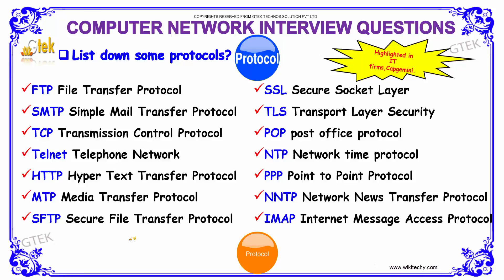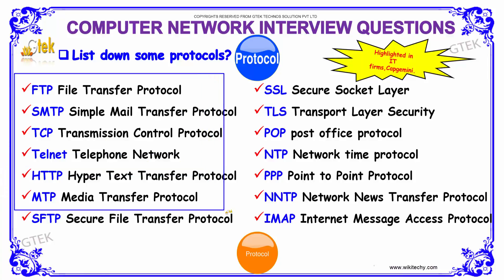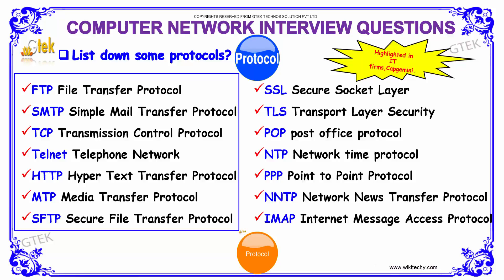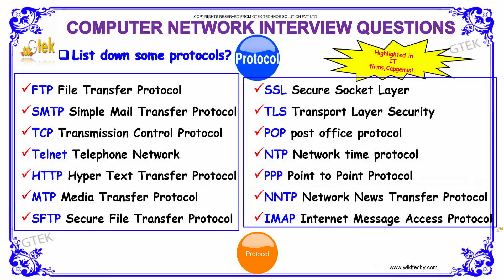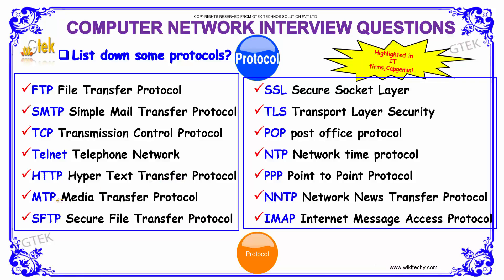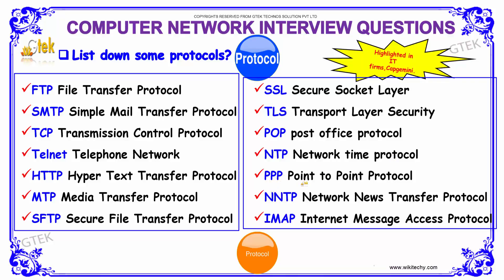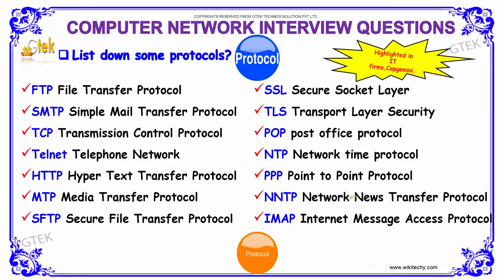List Of Protocols | Computer Networking Interview Questions and Answers|videos|freshers|experienced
Basic Networking Interview Questions with answer
Commonly asked Computer Networks Interview Questions
1000 Computer Networks MCQs for Freshers & Experienced
Computer Networks Interview Questions
Networking Interview Questions
Basic Networking Questions Asked in Interview
10 Basic Interview Questions and Answers on Linux Networking
networking interview questions for freshers
networking interview questions for experienced
networking troubleshooting interview questions
hardware and networking interview questions and answers

top Technical Interview Questions Question and Answers,interview FAQ,,for computer science,for freshers pdf,technical quiz

Papers with Solution,Technical, hr Interview tips, Questions and Answers,aptitude papers,company details,pdf,for

cse,ece,eee,mech,civil, Interview Experience and Selection Process,online Aptitude Test,bpo interview questions,Interview

Puzzles,Company Profile

Lists of network protocols
List of network protocols (OSI model)
Computer Protocols
How many network protocols are there?
What is a protocol in computer networks?
What is a protocol in a computer?
What layer protocol is FTP?
Network Protocol Categories
types of network protocols
network protocols pdf
what is protocol and its types
types of communication protocols
computer protocols
network protocols explained
internet protocols
protocols meaning

Learn and practice Aptitude questions and answers with explanation for interview, competitive examination and entrance test,aptitude,

questions, answers, interview, placement, papers, engineering, interview videos,tips,videos for freshers,questions,prank,in

hindi,attitude is everything,attitude,at google,actress,about yourself,answers,electronics, civil, mechanical, networking, hr, c,

2015, 2016, 2017,2018, reasoning, program, verbal, gk, knowledge, language, explanation, solution, problem, online, test, exam,

quizhr, interview, human, resource, questions, answers, freshers, discussion, topics, companies, it, mba, management, exam, jobs,

experienced,freshers,mechanical engineers,cse engineer,for electrical engineers,for civil engineering,for administrative

assistant,for a job call center,bpo,bank,b.tech,best,computer science,call center,civil engineering,technical interview questions and

answers for freshers,personal interview questions and answers, experienced candidates,Website provide Academic Journals, Projects,

Career Guidance for academic excellence. Job interview questions, Placement Preparation Test for Job Seeker,HR interview questions

and answers, HR interview pdf - Here are all possible HR interview questions with answers that might be asked during an interview. 16

more HR interview questions with answers,Technical interview questions and answers for freshers and experienced, Technical interview

questions pdf, Technical online test - all answers are posted by experts

Definition